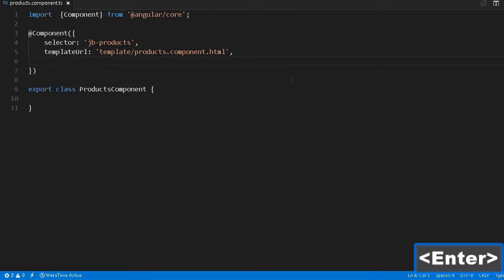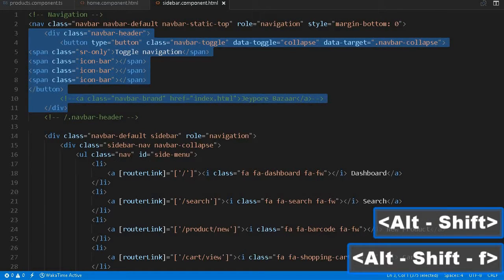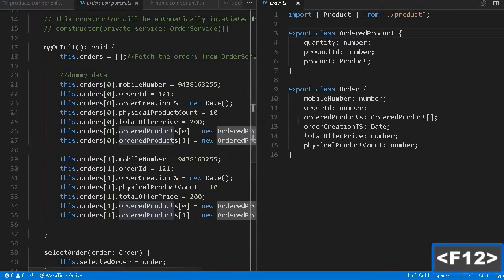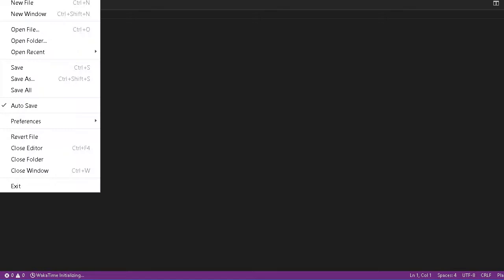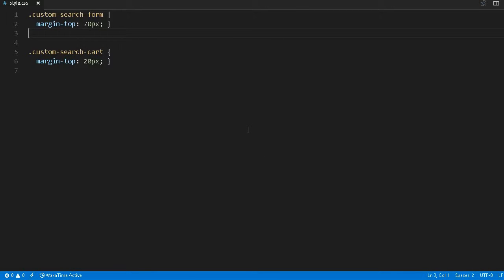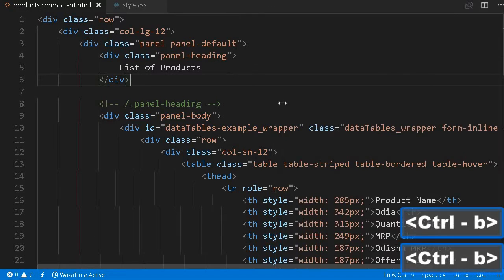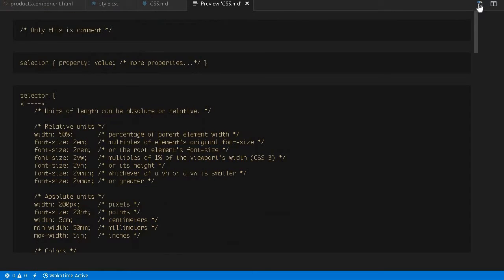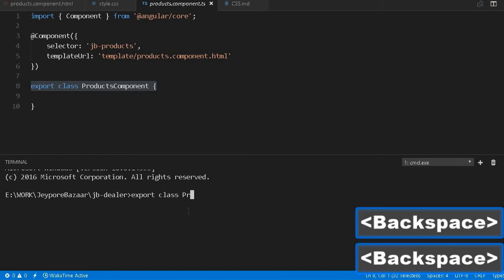Visual Studio Code Keyboard File Navigation